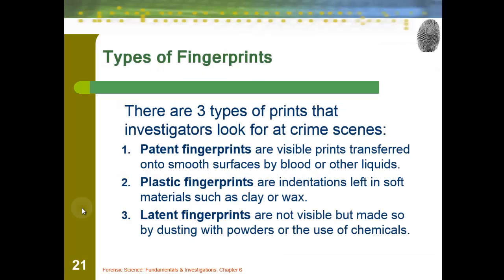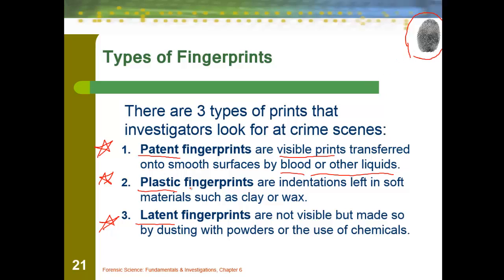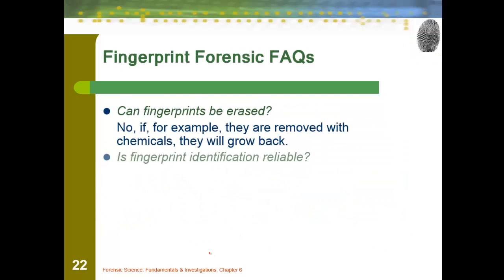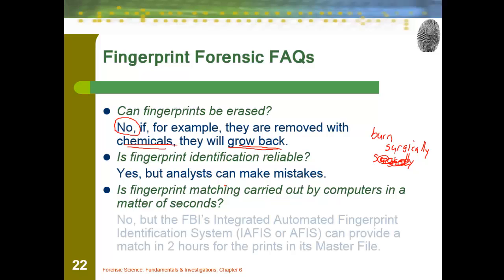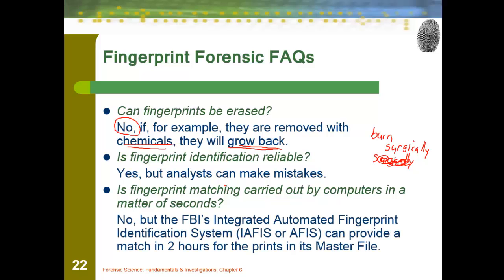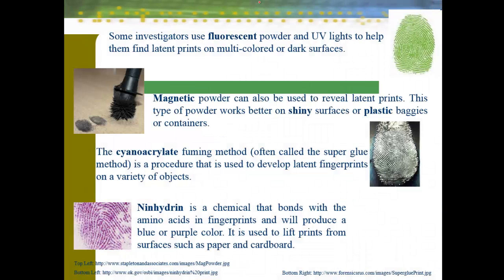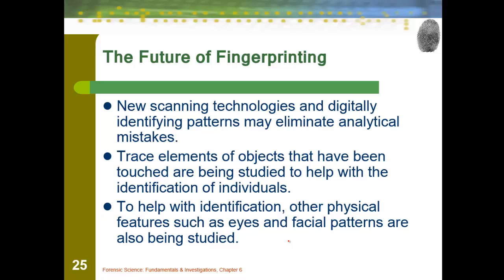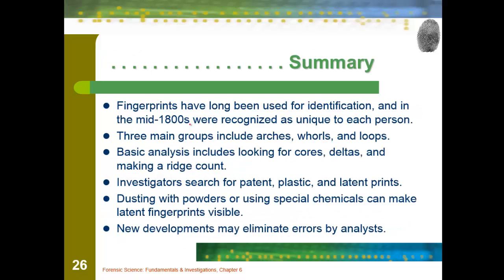Forensics Fingerprint Detecting (part 3)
Forensics Fingerprint Dectecting